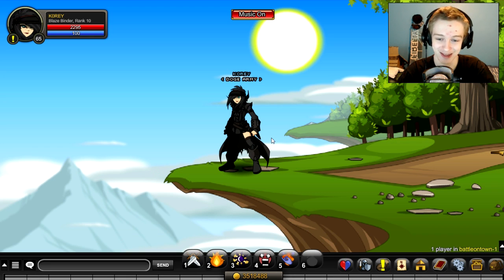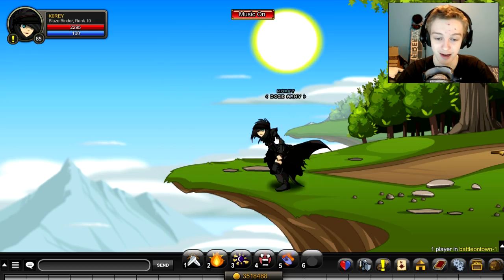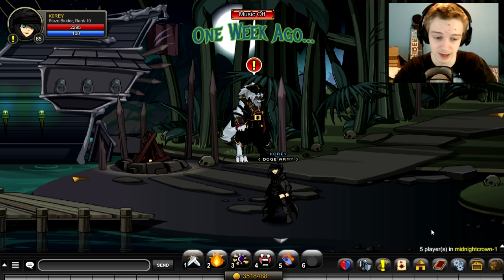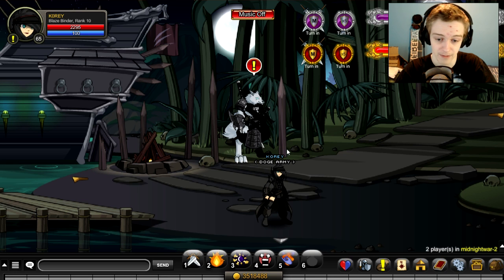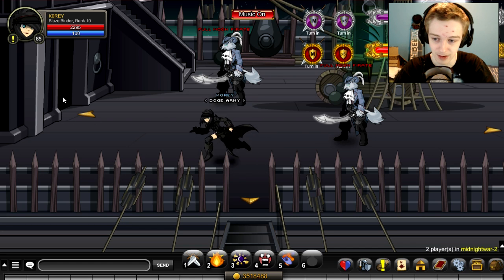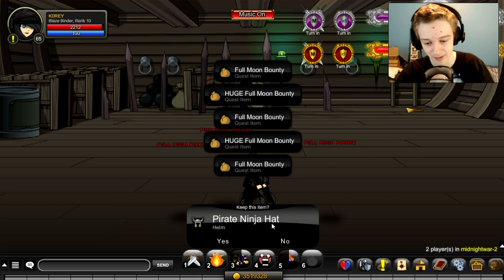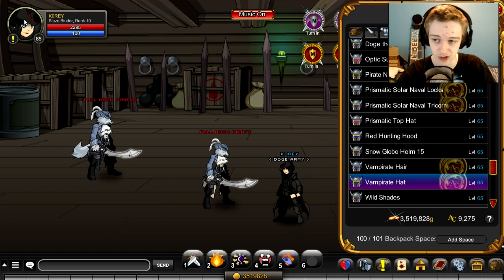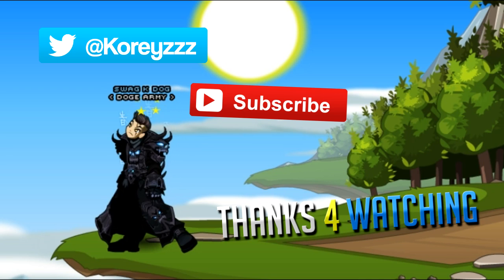FREE NAVAL SET AQW Adventure Quest Worlds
SHOWING YOU HOW TO GET AN EPIC FREE AC TAGGED NAVAL SET IN AQW 2016